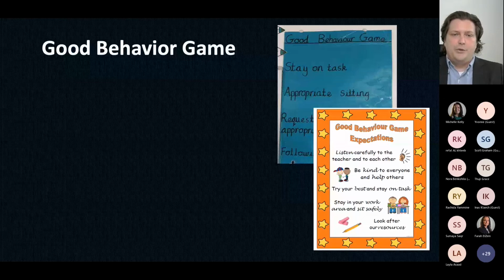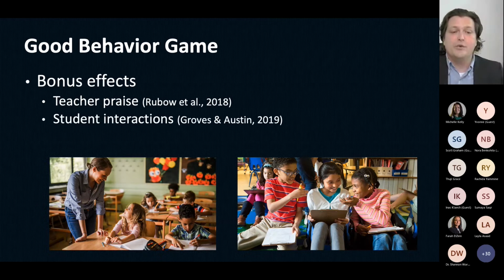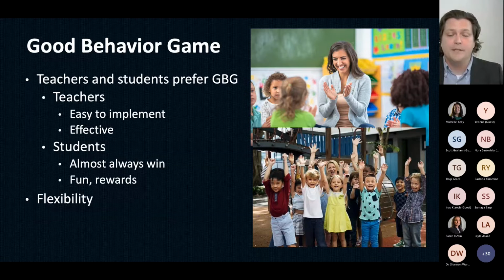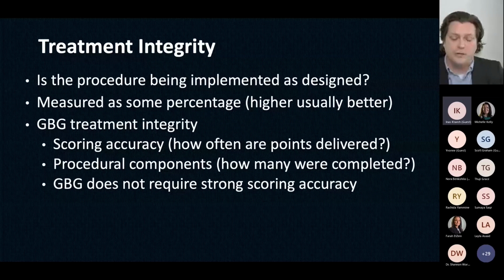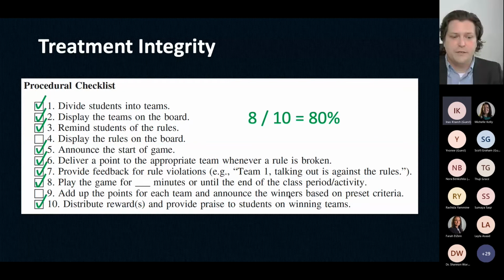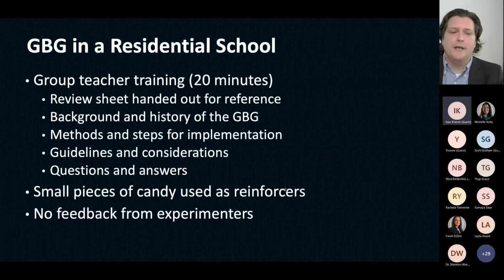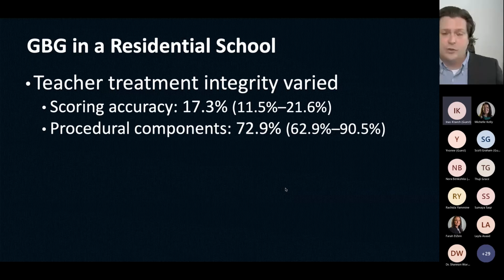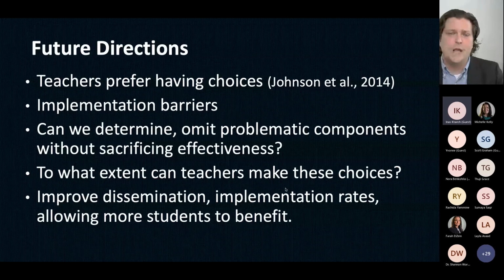The Good Behavior Game The Past, Present, and Future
Webinar presented live on June 13th, 2022 by Dr. Ray Joslyn, BCBA-D, Assistant Professor, Department of Special Education and Rehabilitation, Utah State University, USA.

The Good Behavior Game (GBG) is an easy-to-implement classwide program that increases prosocial behavior and decreases disruptive behavior. This presentation will cover the history of and empirical evidence for the GBG, current research evaluating the GBG, and promising future applications for the GBG.
To learn more about the GBG: Joslyn, P. R., Austin, J. L., Donaldson, J. M., & Vollmer, T. R. (2020). A practitioner’s guide to the good behavior game. Behavior Analysis: Research and Practice, 20(4), 219–235.

Please note:
BACB CEUs are not available for this recording. CEUs are only available for certificants who attended the live session.